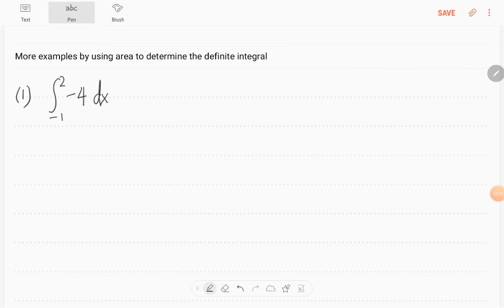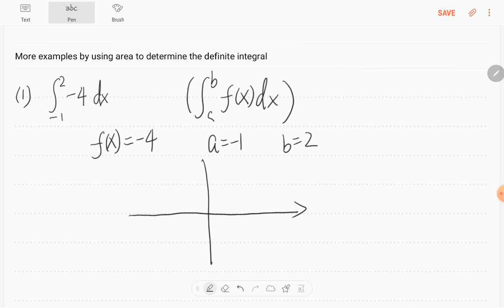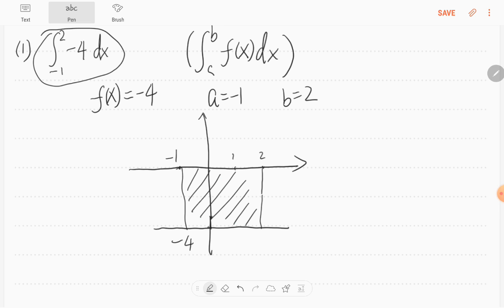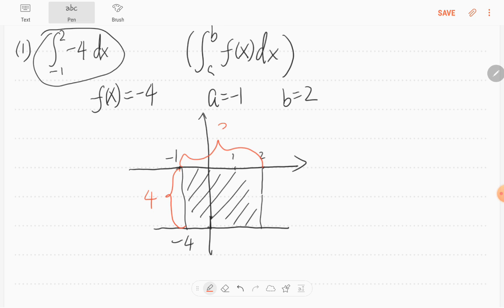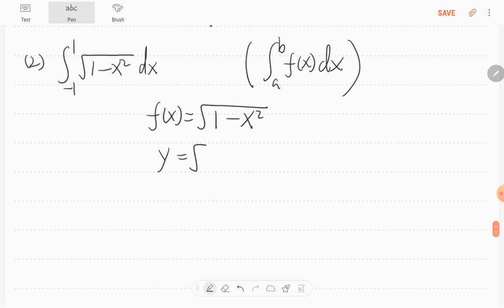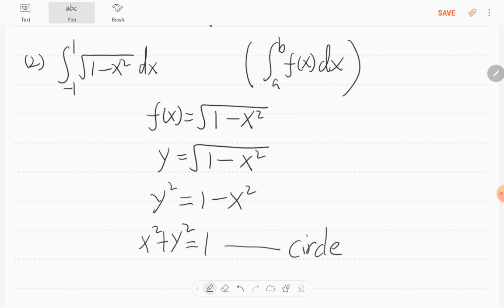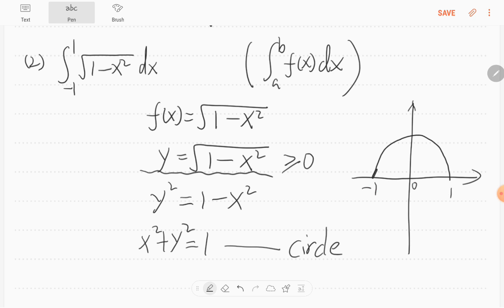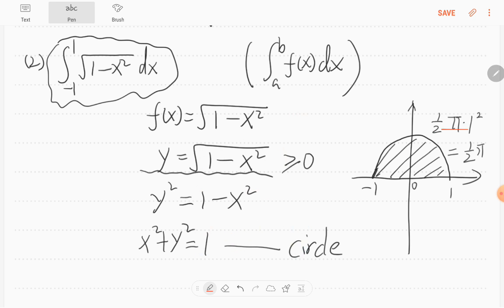Math 1610 more examples for signed area